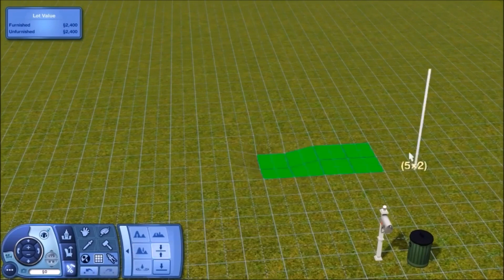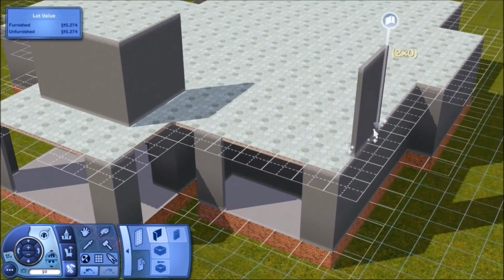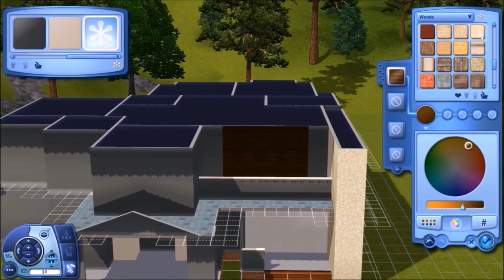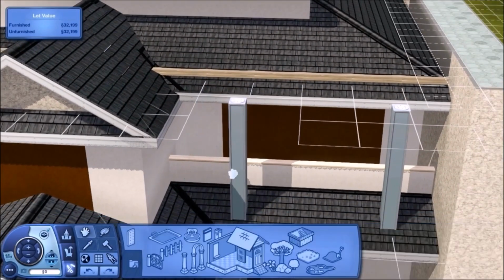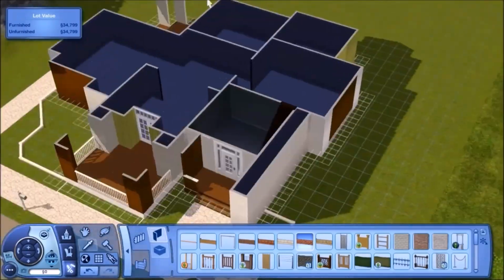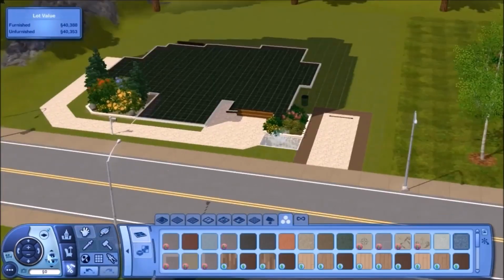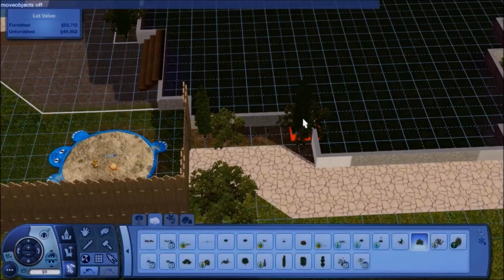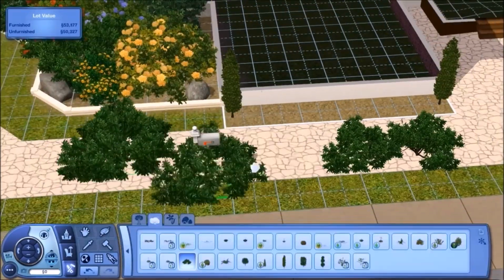Sims 3 Speed Build - Beachy Abode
♦ ³ Read Me ♦ ³
▬▬▬▬▬▬▬▬ Download in Description ▬▬▬▬▬▬▬▬
Hey guys! I hope you like the house, enjoy!